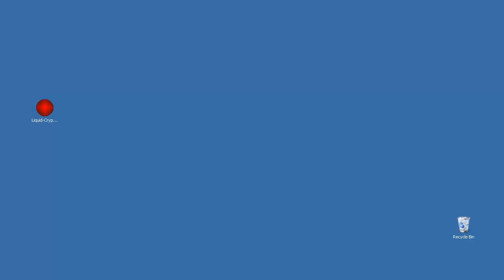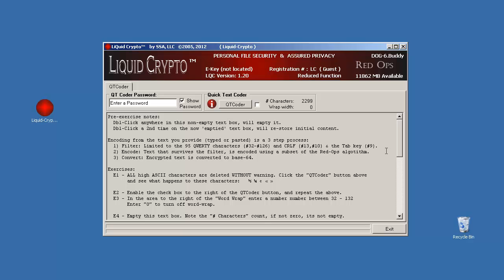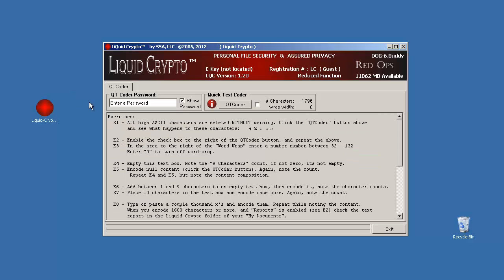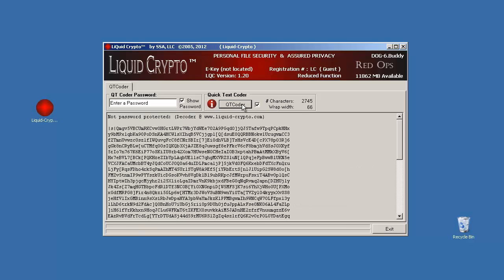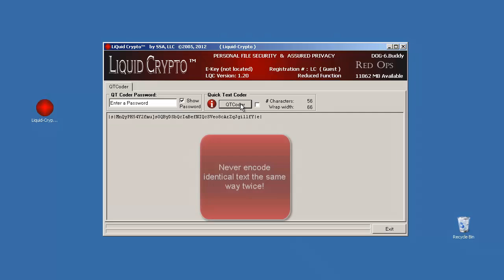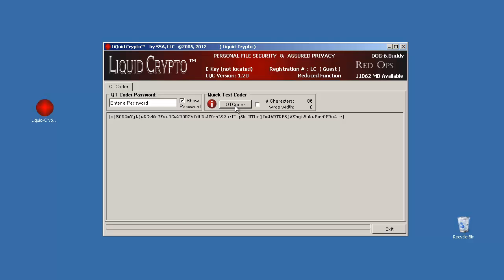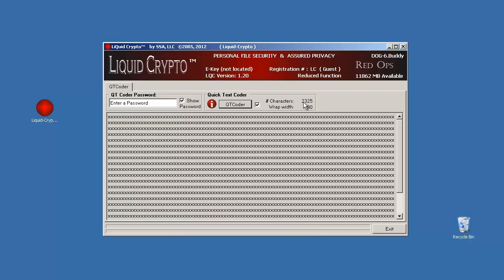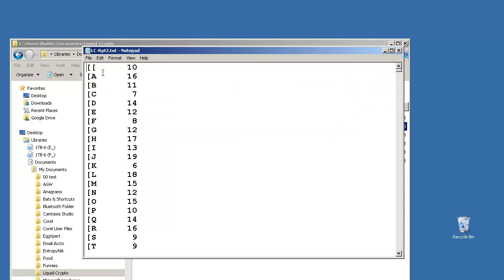QTCoder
QTCoder (Quick Text Coder) is a program that uses the latest and most advanced encryption technology to encode and decode any text file, even e-mail. Watch the video to find out how.